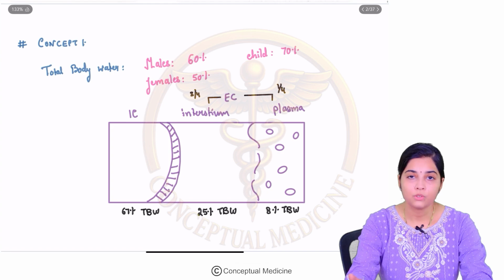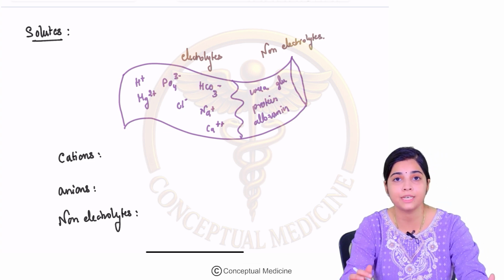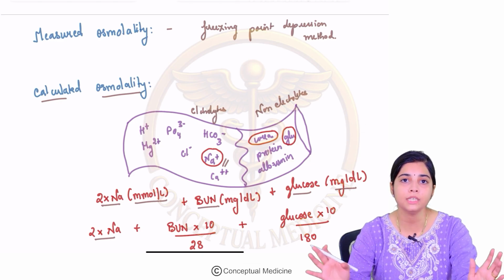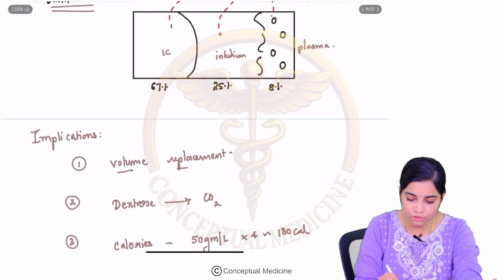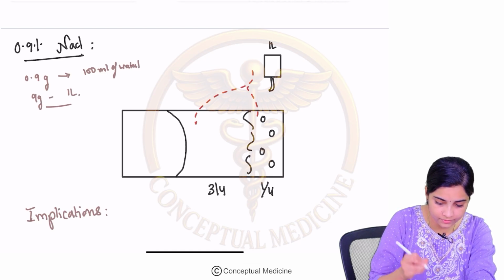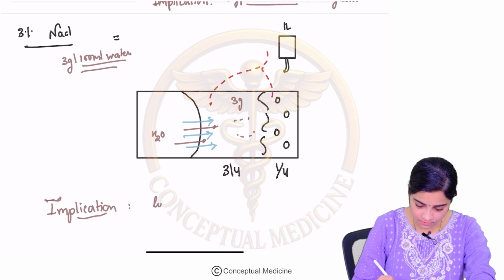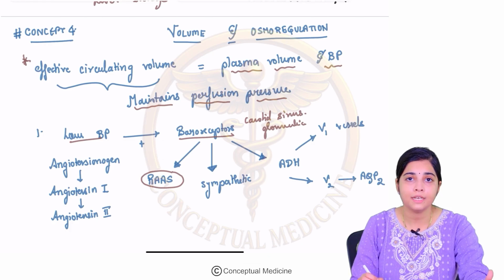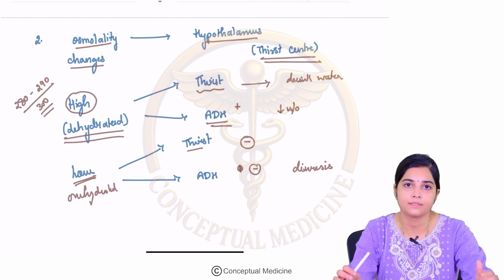2. Fluid and Electrolyte Basics | Internal Medicine Nephrology | USMLE Step 2 CK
💧 Fluid and Electrolyte Basics | Internal Medicine Nephrology | USMLE Step 2 CK

Understanding fluid and electrolyte physiology is a cornerstone of internal medicine and a frequent focus on USMLE Step 2 CK, particularly in inpatient care, ICU scenarios, and cases involving dehydration, shock, renal failure, and acid-base imbalance. Body fluid is distributed between intracellular fluid (ICF), which makes up two-thirds of total body water, and extracellular fluid (ECF), which includes plasma and interstitial fluid. This distribution is critical for interpreting clinical signs and choosing appropriate fluid therapy.

Common intravenous fluids include normal saline (0.9 percent NaCl), used for volume resuscitation; lactated Ringer’s, preferred in surgical and burn patients; D5W (5 percent dextrose in water), used for free water replacement; and half-normal saline (0.45 percent NaCl), used cautiously in hypernatremia. Sodium reflects water balance and disorders of sodium are classified based on volume status. Hyponatremia may be hypovolemic, euvolemic (as in SIADH), or hypervolemic, while hypernatremia typically results from water loss and requires hypotonic fluid replacement.

Potassium is the primary intracellular cation, and its imbalance affects cardiac and neuromuscular function. Hypokalemia presents with muscle weakness and ECG changes like U-waves, while hyperkalemia can cause peaked T waves, widened QRS complexes, and potentially fatal arrhythmias. Emergency treatment of hyperkalemia includes calcium gluconate, insulin with glucose, and potassium-wasting measures like loop diuretics or dialysis. Other essential electrolytes include calcium, magnesium, and phosphate. Hypocalcemia may cause tetany and QT prolongation, while hypercalcemia is associated with classic "stones, bones, groans, and psychiatric overtones." Magnesium deficiency may lead to torsades de pointes, and phosphate disturbances are especially common in chronic kidney disease.

On USMLE Step 2 CK, expect vignettes involving fluid deficits, diuretic-induced electrolyte disturbances, and appropriate selection of IV fluids. You’ll need to assess volume status clinically, interpret labs and ECGs, and make management decisions based on integrated physiology. Topics like DKA, SIADH, hyperkalemia, and fluid replacement in hypotensive patients are heavily tested.